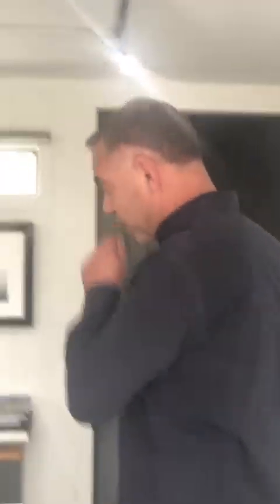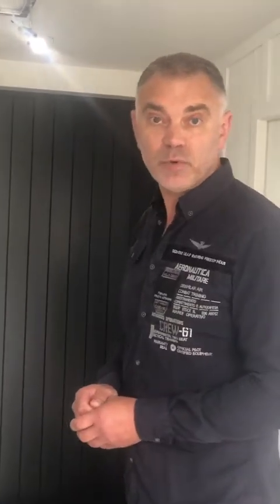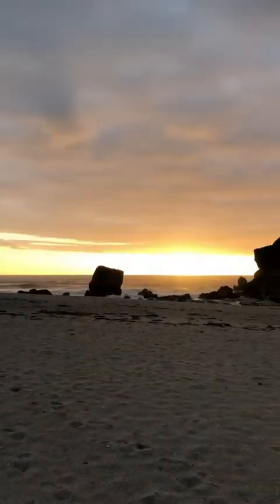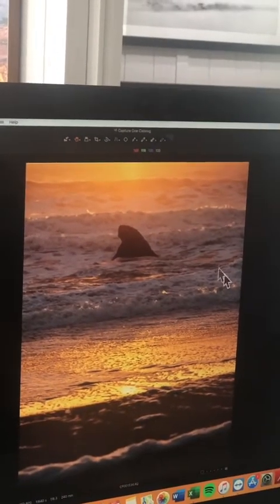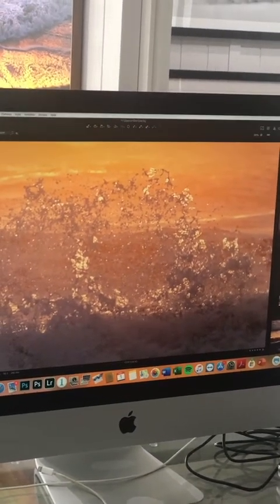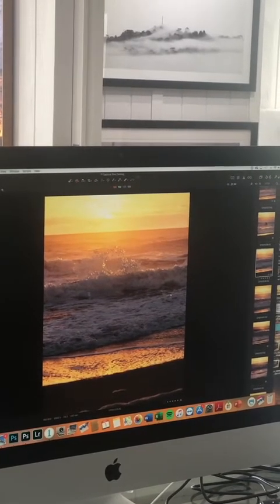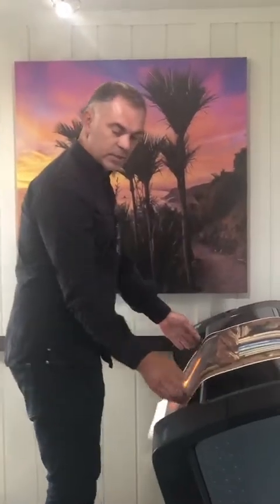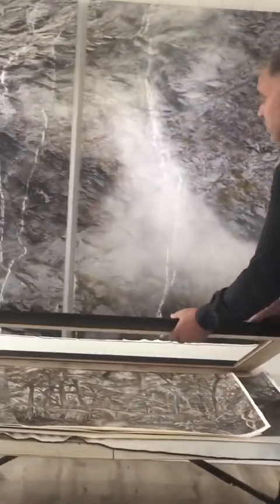Peter Latham's "lockdown" studio tour.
During the Covid-19 lockdown, Mike @ Art By The Sea Gallery in Devonport invited me to record a video of my studio. So join me as I go behind the scenes & talk a little bit about my equipment & explain how I captured my new master work "The Circle Of Life".